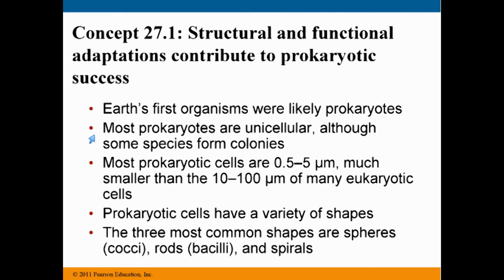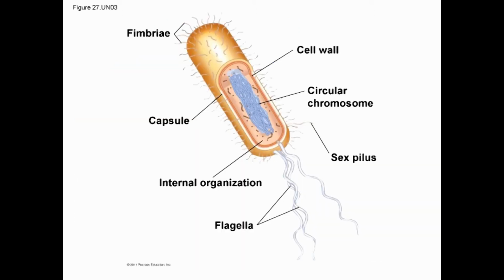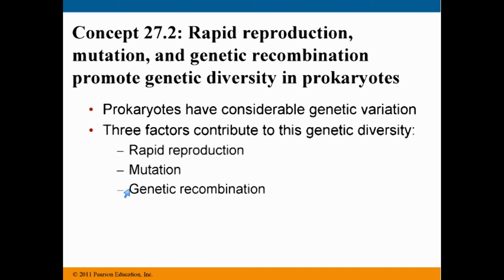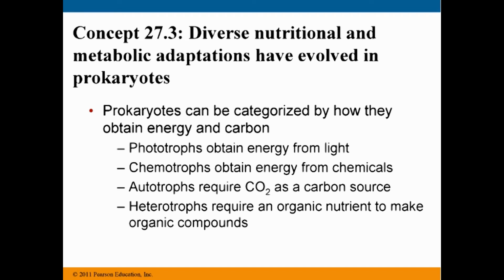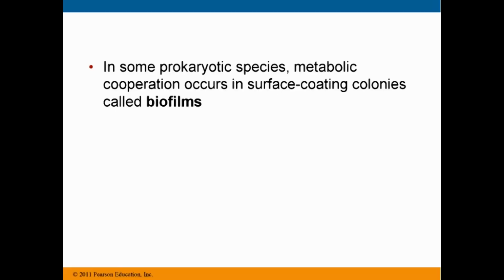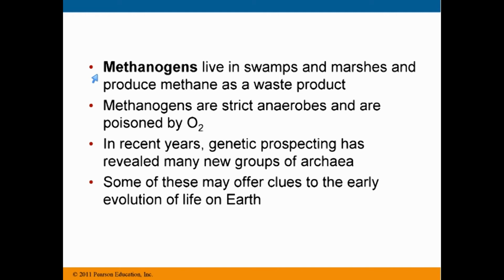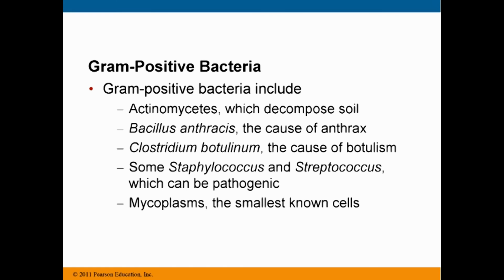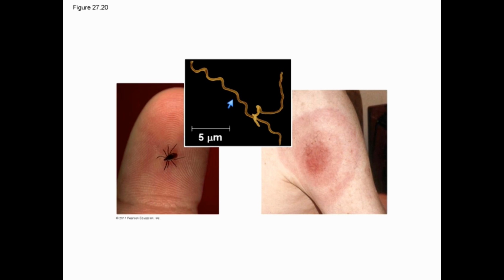Bio 7 Chapter 27: Becky Green Marroquin; L.A. Valley College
Becky Green Marroquin teaches Biology 7 at L.A. Valley College.

Chapter 27: Bacteria and Archaea